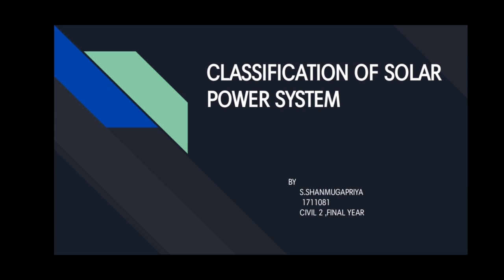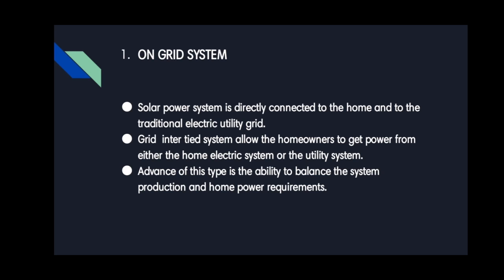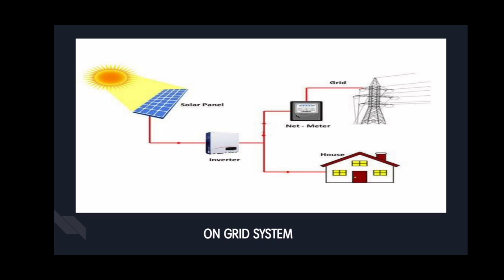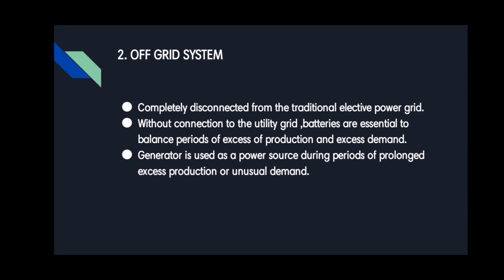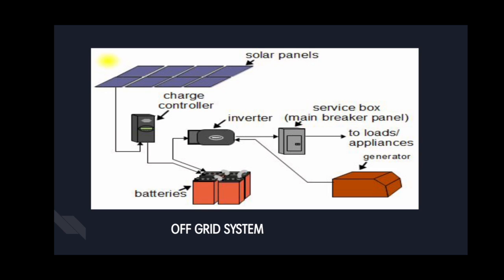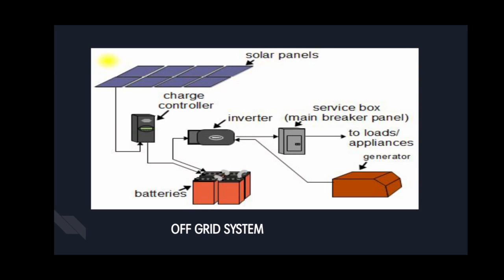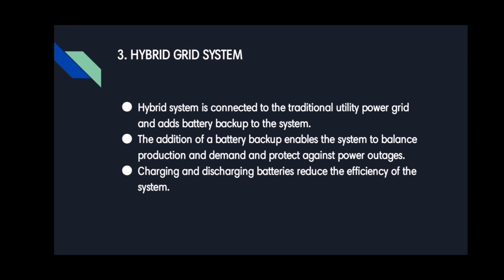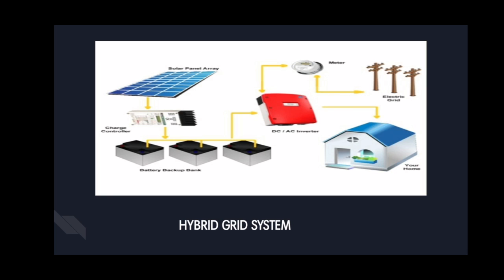Renewable Energy System || Classification of Solar power system || Students corner